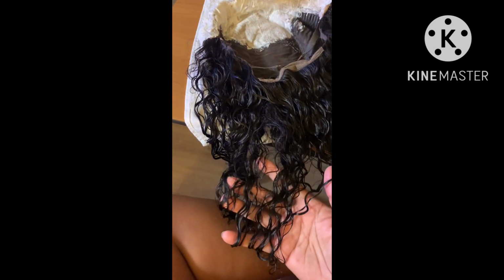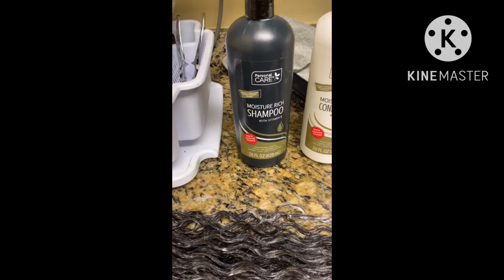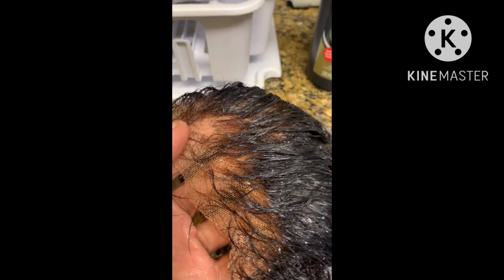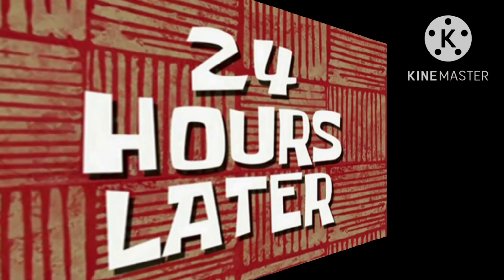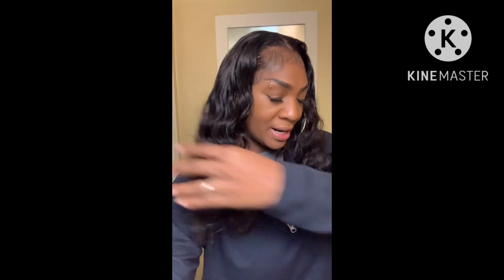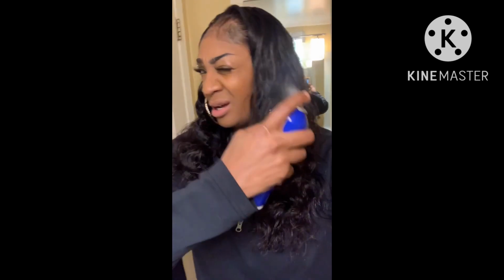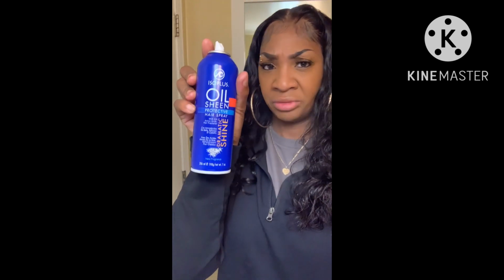My first time bleaching my knots on my lace frontal wigs… Loose Body wave /Deep wave / Amazon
Hey y’all… In today’s video I’ll show you how my wigs turned out after my first time bleaching the knots on my lace frontal wigs. This was something I’ve never attempted on my channel, and I must say I did an amazing job. If you’d like to see how these turned out, then watch and enjoy!

Products use:
BW2 powder lightener
40 Volume developer
Personal care Shampoo
Personal care Moisture Conditioner

Amazon Deep wave 20 inch wig in video

Check this out!

Amazon Loose Body wave wig in video: Check this out!